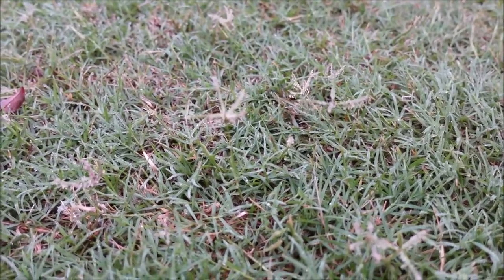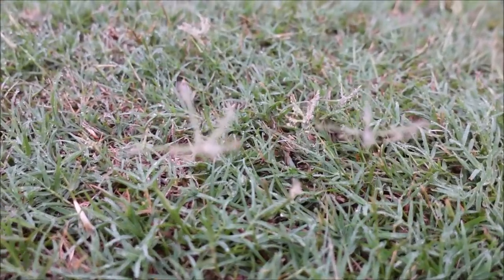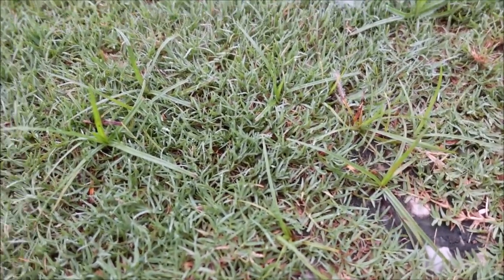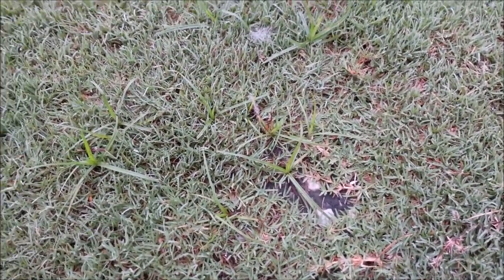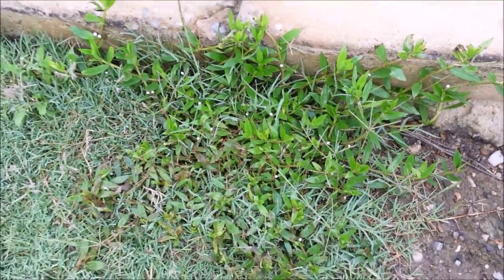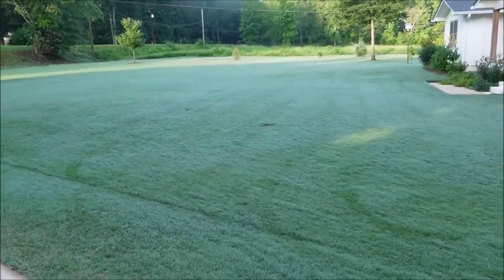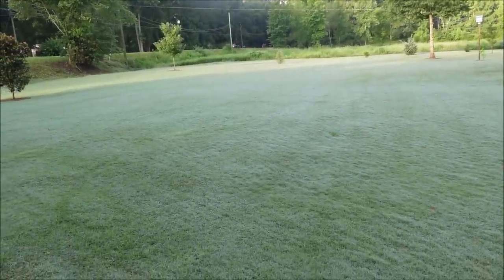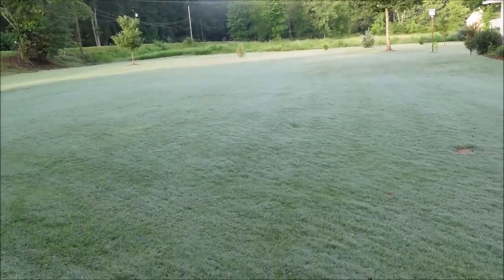Lawn Problems and How to Fix Them!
I share common lawn problems and how to fix them.  Weeds are one of the common problems to deal with in lawn care, but they are not the only problem. Seedheads in the lawn are very natural but do not look good in the lawn.  Sometimes they can be a sign of needing more nutrients or water.

Fungus such as dollar spot is also a problem in the summer months.  Watering in the evening can make this problem worse.  Another problem is bare spots in the lawn.  Summer is a great time for warm season lawns to recover from bare spots.

▸ Proper Way to Edge with a String Trimmer